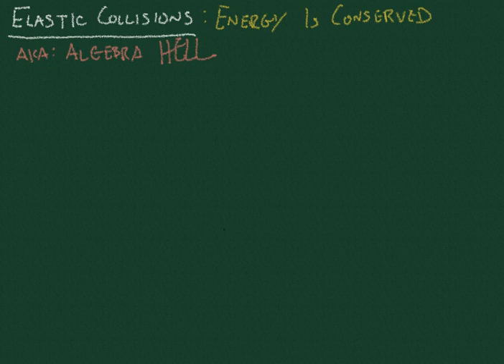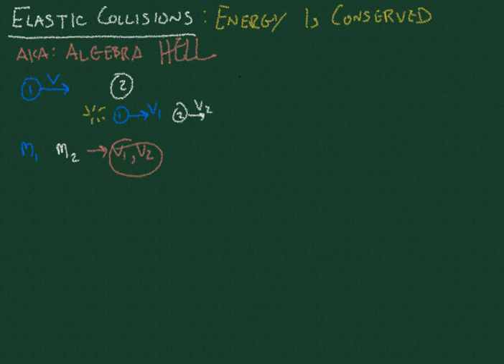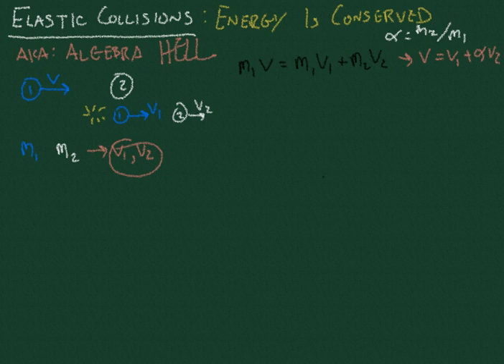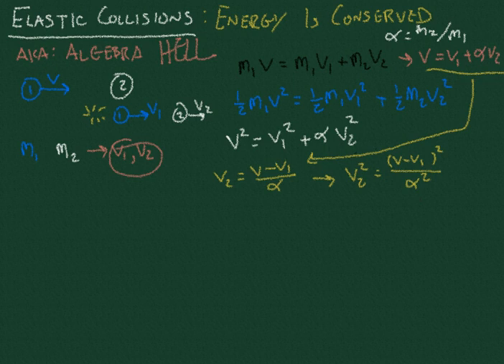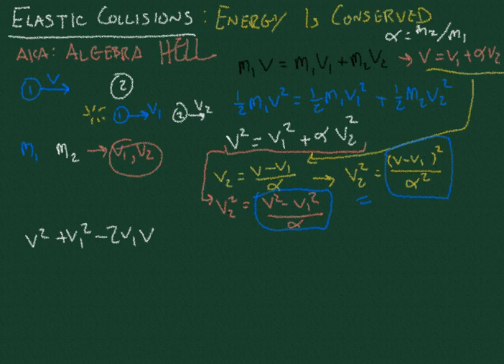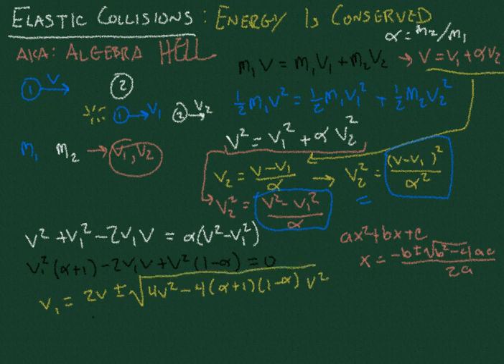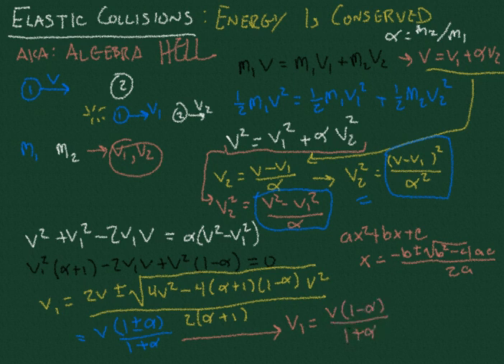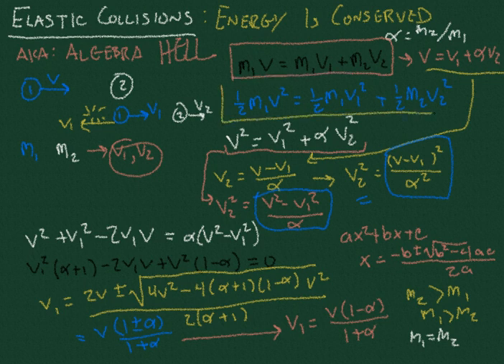9-3 Elastic Collisions